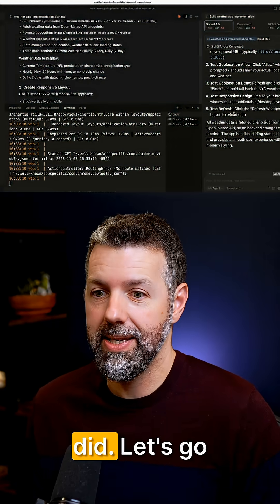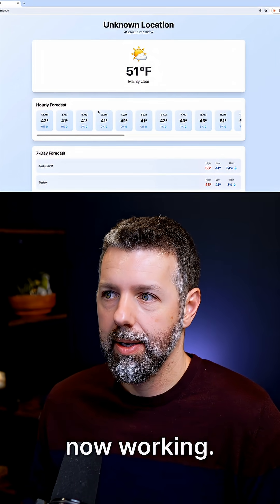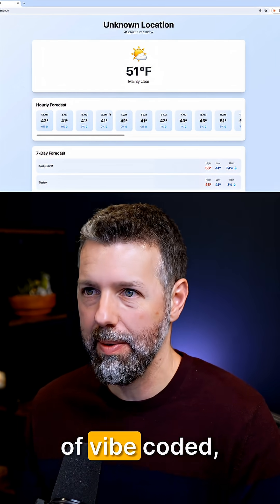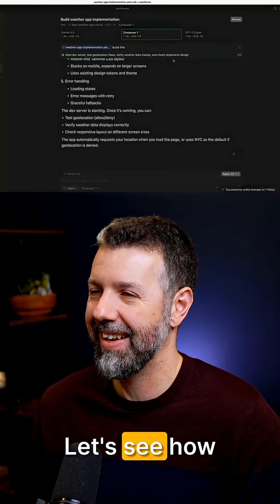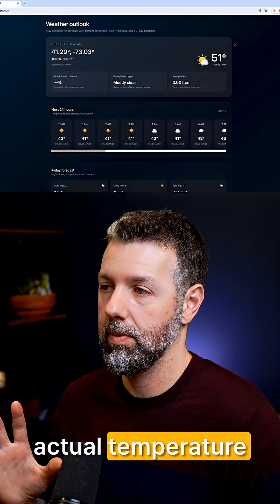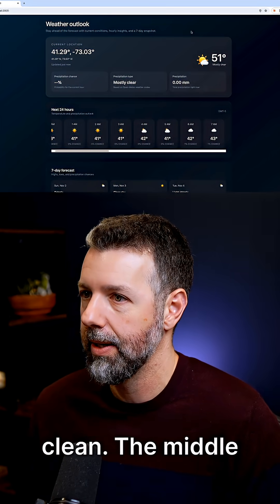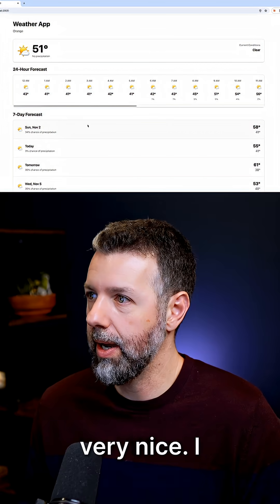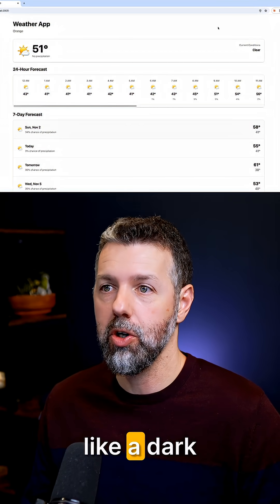Build with paralell agents in Cursor 2.0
Watch me use Cursor 2.0 to build a feature with multiple agents building in parellel, then compare their work and choose a winner.

👇 **Your Builder Briefing (free)**
- Your free, 5-minute read to keep up with the latest tools & workflows for building with AI.

👇 **Join Builder Methods Pro**
- The membership for professionals (and soon-to-be-pros) for building with AI.  Private discord.  Video training library.  Official support for Agent OS.

💬 Drop a comment with your questions and requests for upcoming videos!